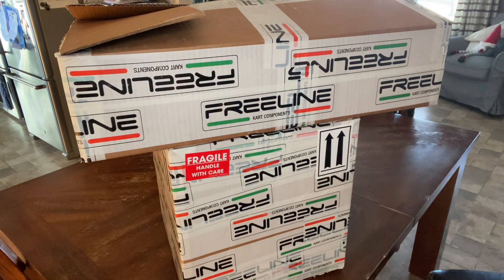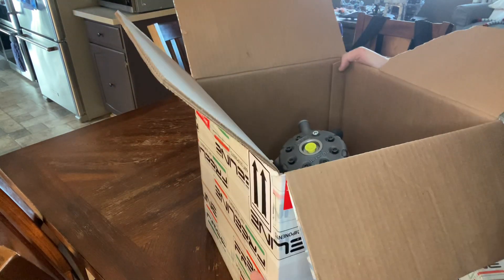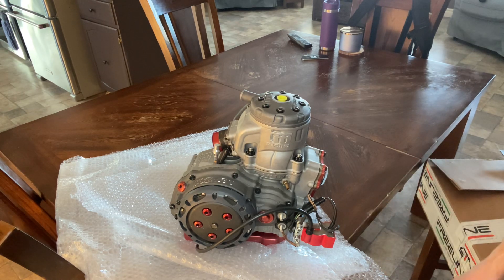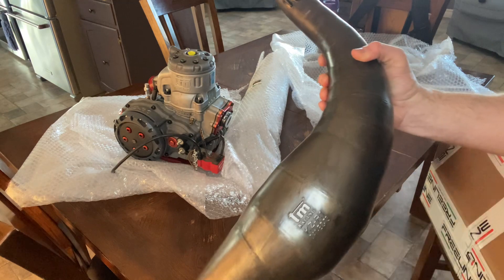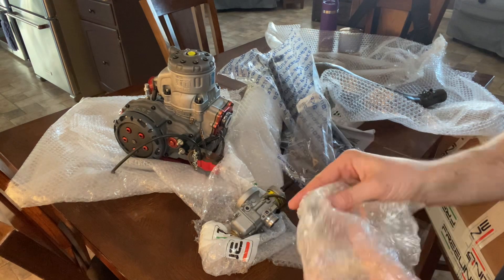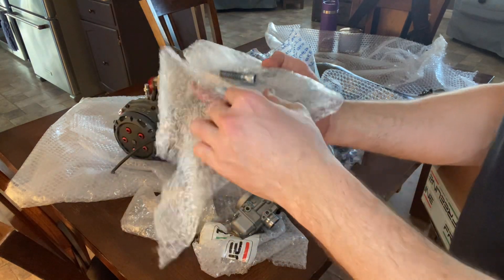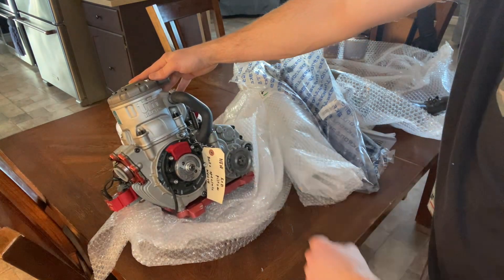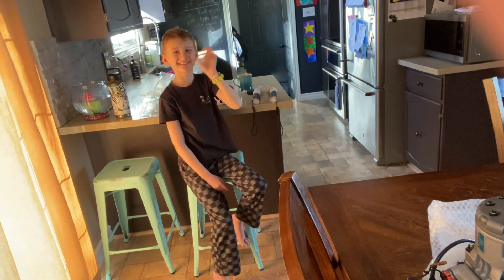Let’s see what’s arrived in the Karting Box!